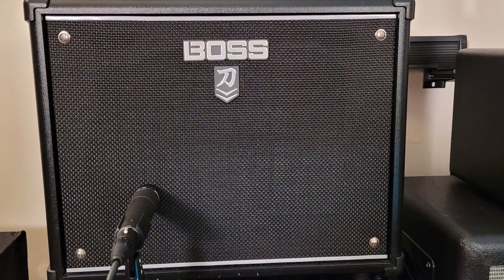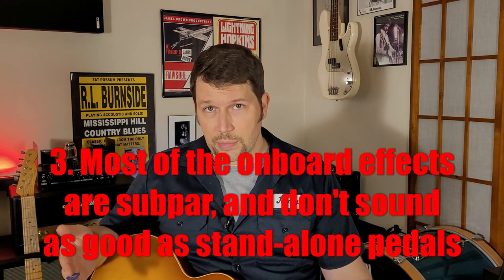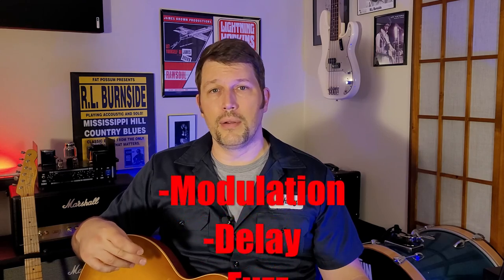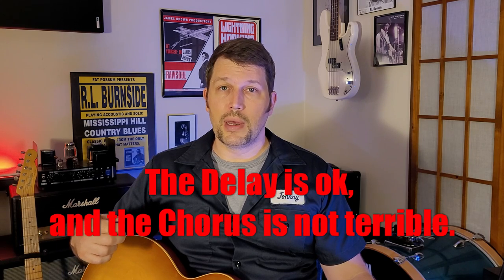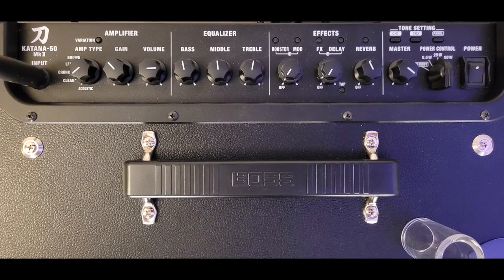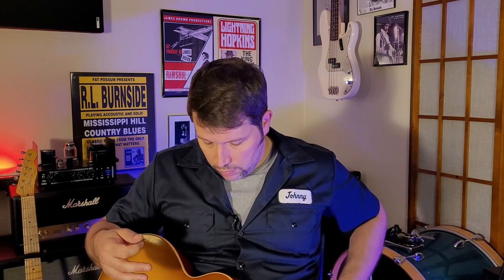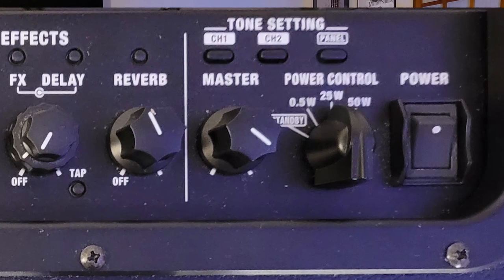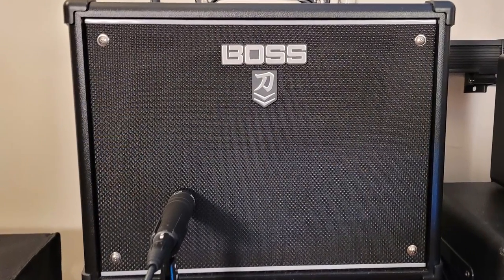Boss Katana MK2: Tips & Tricks and how to get some usable tones!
A general overview and breakdown of where the hidden good tones lie in the Katana mk2